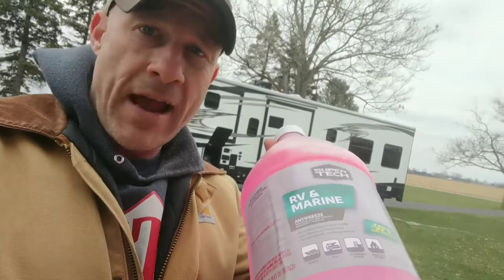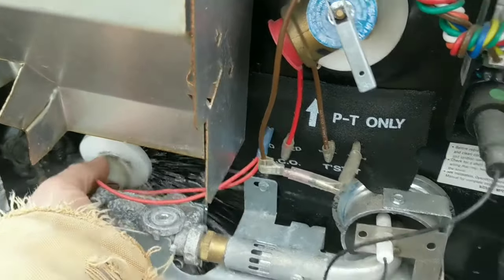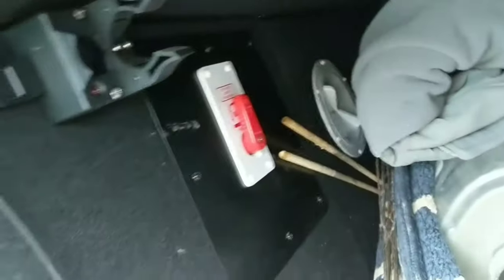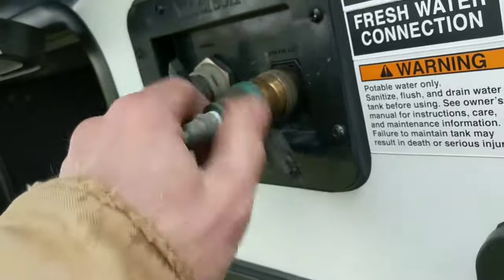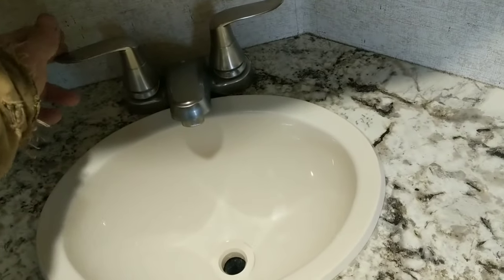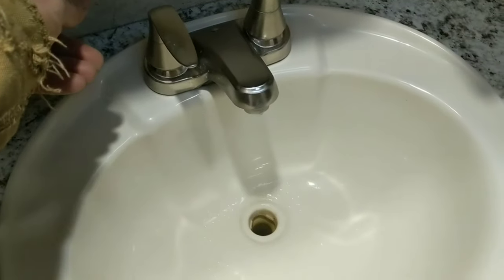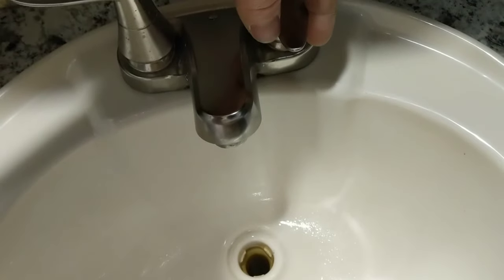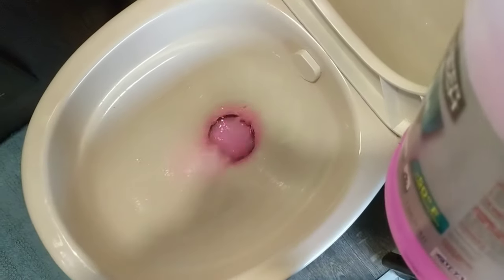RV Winterization with compressed air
Tired of drinking antifreeze in the spring?

Compressed air is the way to go in my opinion for all the freshwater lines